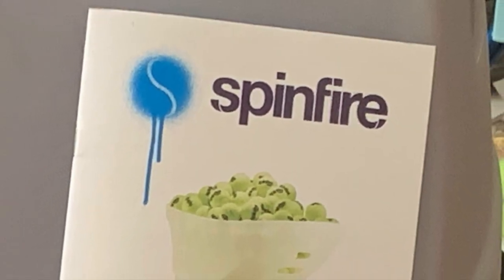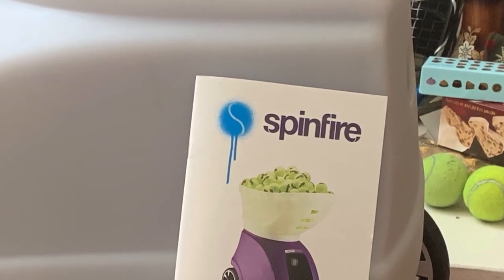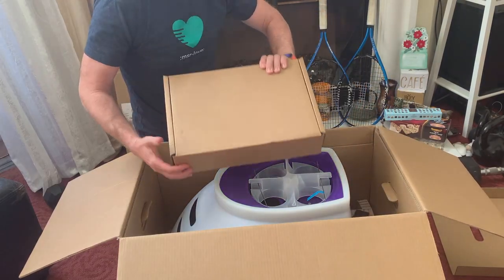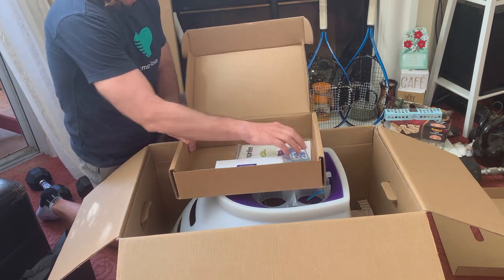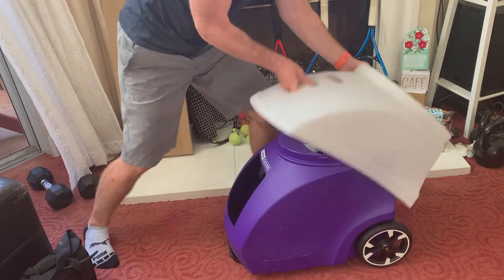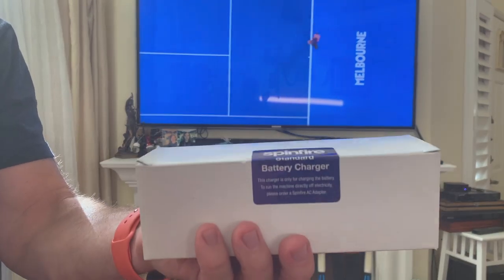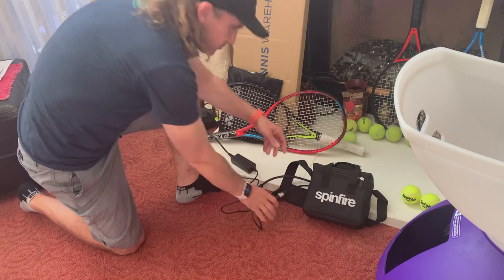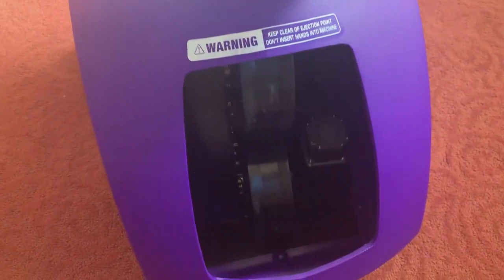Spinfire Pro 2 Tennis Ball Machine! Portable and easy setup right out of the box!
0:55 - what's in the box
1:25 - manual and remote control
1:33 - external battery; external battery bag
1:45 - SetPoint Pulp Premium tennis balls from Spinfire; 11-Hr Standard Battery Charger. The Fast   Charger is an optional upgrade
2:11 - taking Spinfire tennis ball machine out of its box
2:30 - how to attach the ball hopper
2:45 - machine ready to go; view into the Throwing Wheels
2:47 - external battery portability overview
3:02 - charging the external battery
3:45 - final assembled tennis ball machine presentation; bonus: Elmo loves it!
4:07 - close-up on Throwing Wheels

Introducing SpinFire V2 tennis ball machine before taking it for a spin. We show you what to expect when buying a Spinfire tennis ball machine.
With a number of improvements over the original version, the Spinfire Pro 2 (v2) offers things you’d normally only find on a much more expensive machine. It includes internal movement, an easy-to-use control panel and remote control, and 150-ball capacity – all wrapped up in an extremely stylish and compact design.

Leave any questions you might have on SpinFire v2 in the comments below.

Music Credits